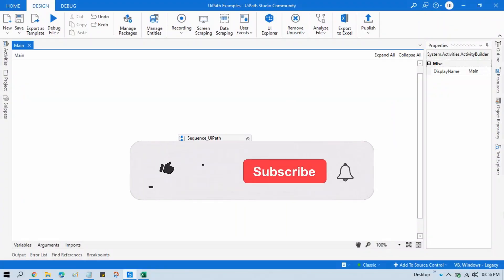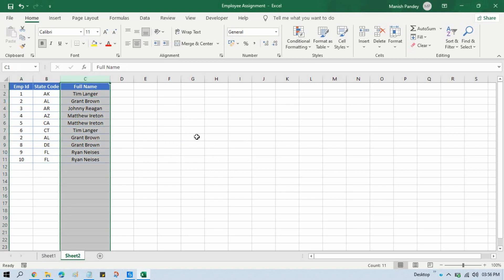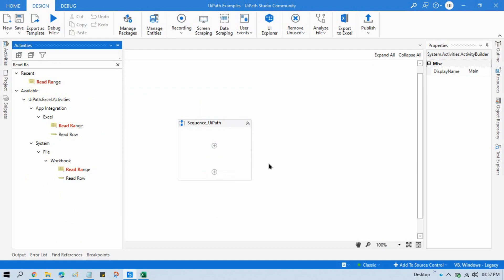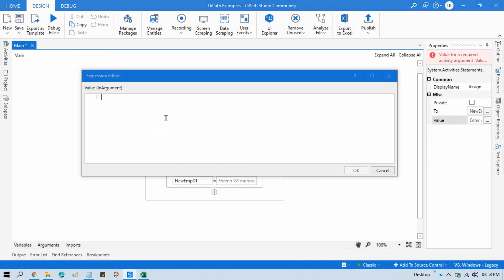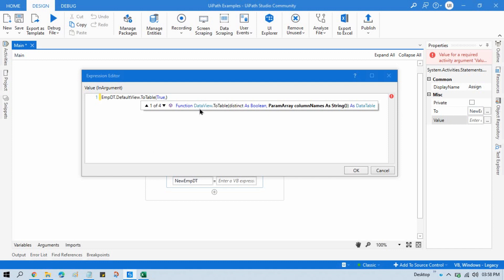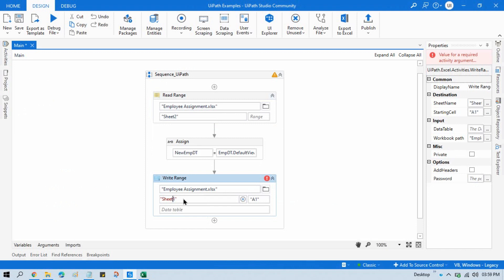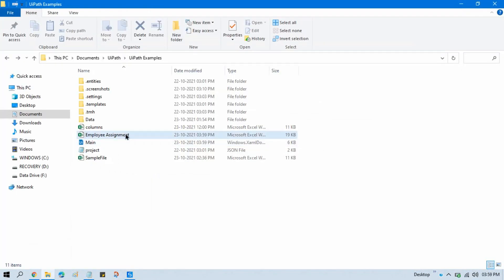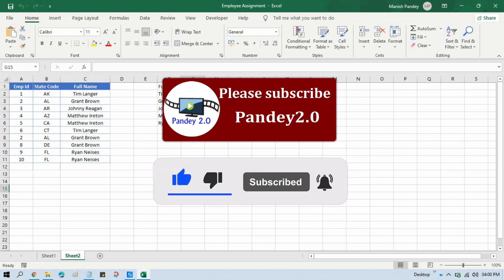Get Unique Value from DataTable based on Specific Column in UiPath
Video Agenda: Get Unique Value from DataTable based on Specific Column in UiPath
Work with DataTable in UiPath